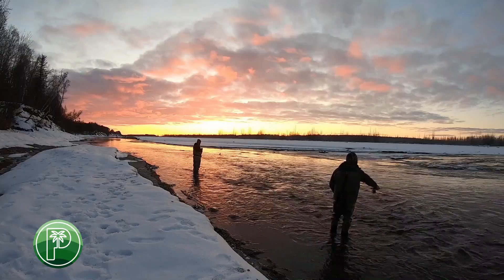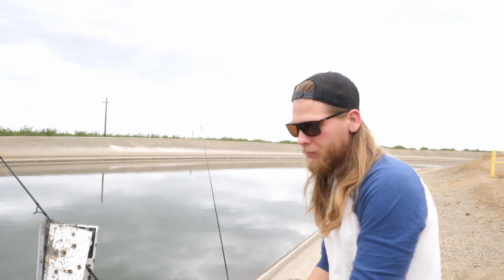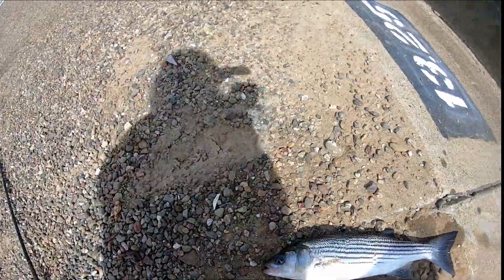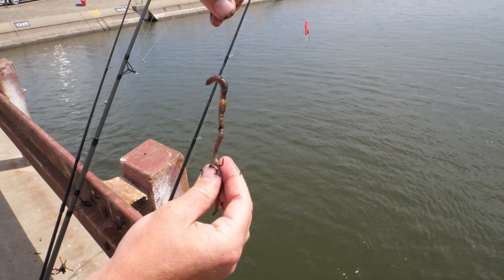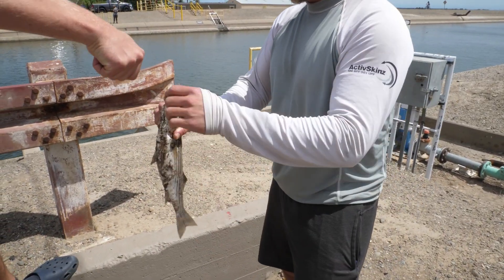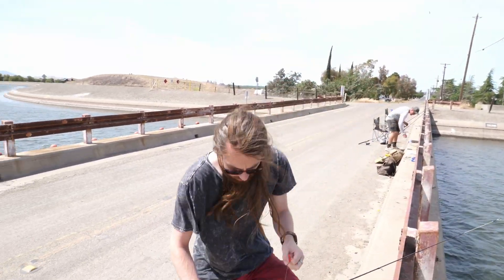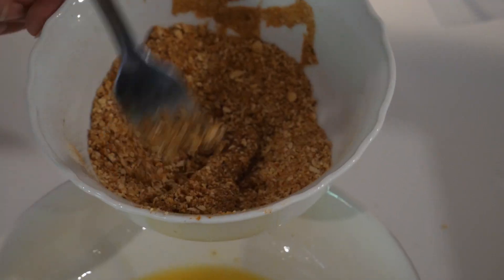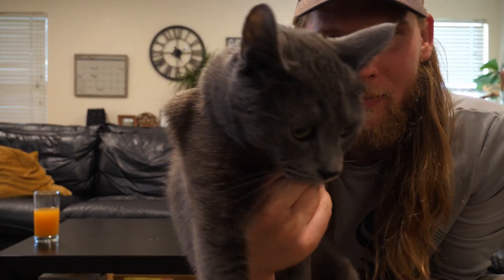CA Aqueduct Striper Fishing and Catfish Catch and Cook! (Tracy)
Had an amazing trip out at the aqueduct last weekend with my brothers. Got a keeper catfish and put in the air fryer, so good!!

Get your own Palm Circle Pete logo sticker to rep on your laptop, cup/mug, or tackle box, send me an instagram DM or email!